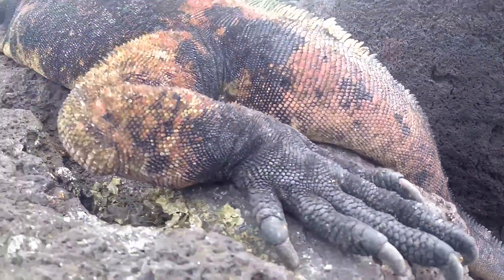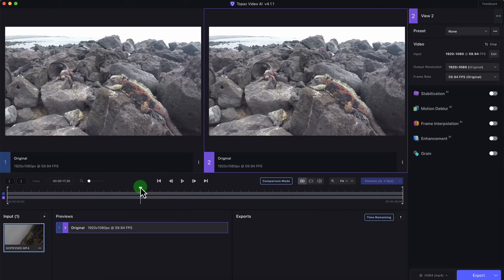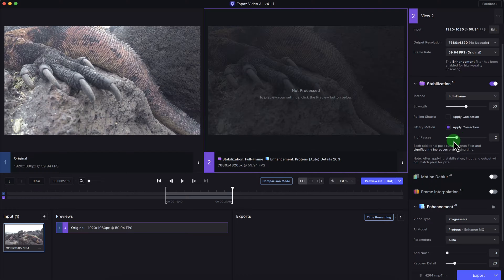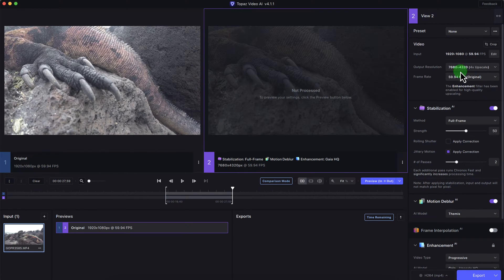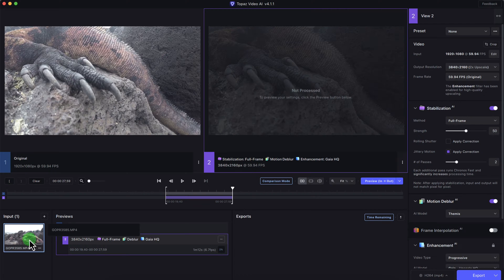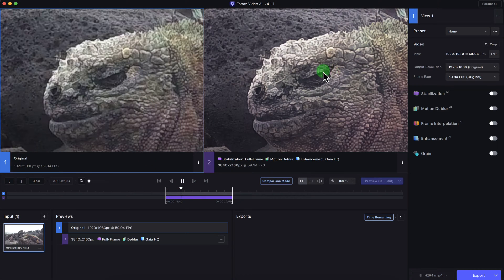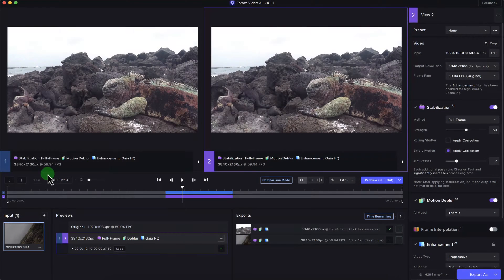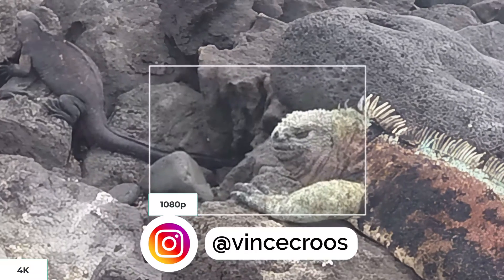Topaz Video AI 4 Review | Galapagos Islands Real Life Example | Upscale Video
Topaz Labs' flagship video software, Topaz Video AI 4, is used to upscale video while improving quality. In this review, I quickly show you how to use Topaz Video AI and enlarge an old 1080p GoPro video to 4K resolution.

⌚ TIMESTAMP
0:00 - Intro
0:13 - Import
1:01 - Set Up Render Preview
1:46 - Upscale Settings
4:25 - Before & After Preview
6:08 - Export
6:52 - Final Comparison

Topaz Video AI 4 by Topaz Labs

Topaz Video AI 4, formerly Topaz Video Enhance AI, is a revolutionary product designed for video enhancement. It's packed with powerful features that leverage advanced AI technology to transform your videos.

The video enhancement feature in this software is impressive. It uses AI to upscale videos up to 8K resolution, making it a game-changer for those working with low-resolution footage.

The software's noise reduction feature is another highlight. It effectively removes digital noise and grain from videos, resulting in cleaner, smoother footage. This is particularly useful for professionals dealing with low-light conditions or older video sources.

Topaz Video AI 4 also includes a potent sharpening feature. This tool refines the details in a video, making it sharper and more defined. User feedback suggests this feature works exceptionally well on blurry or out-of-focus footage.

In terms of usability, Topaz Labs has done a great job. The interface is intuitive, and there are plenty of tutorials available for those who need guidance. The software is user-friendly, even for those who aren't tech-savvy. However, it does lag a bit.

Compared to other similar products on the market, Topaz Video AI 4 stands out thanks to its AI-driven capabilities. The software offers high-quality output that often surpasses traditional video enhancement tools.

However, the price point of the Topaz Video AI 4 might be a deterrent for some users, especially hobbyists or those on a tight budget. Despite this, many users feel that the results it delivers make it a worthwhile investment.